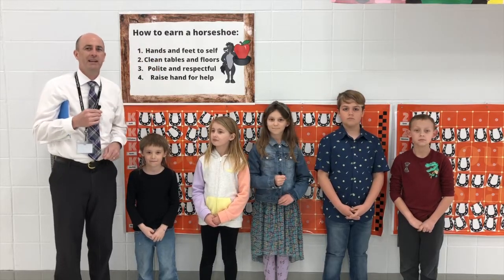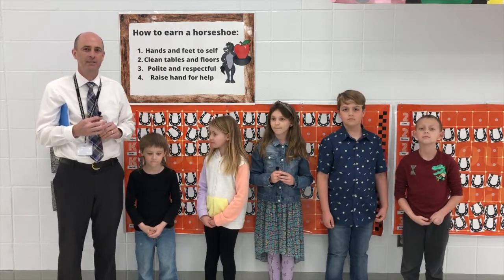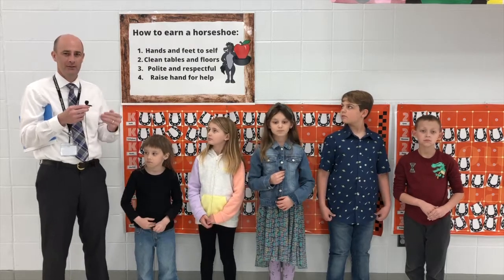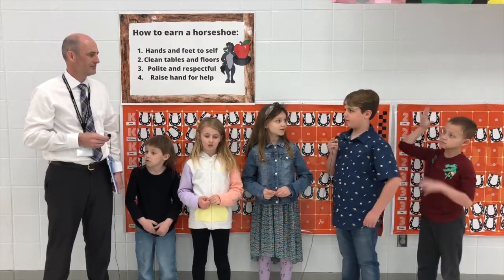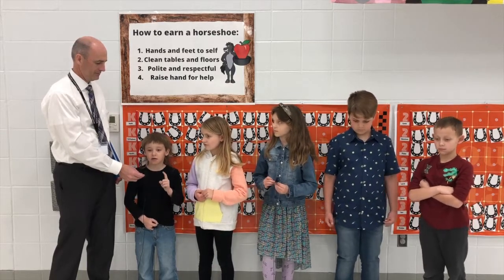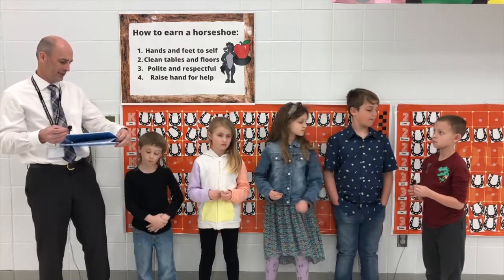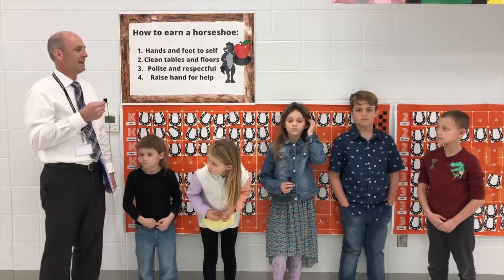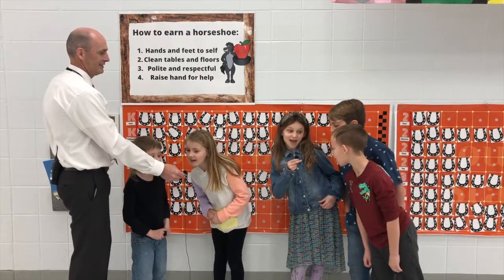April 7 2022 Southside Elementary Morning Announcements